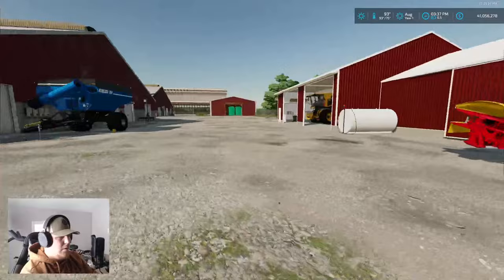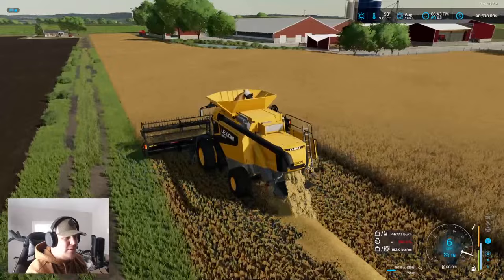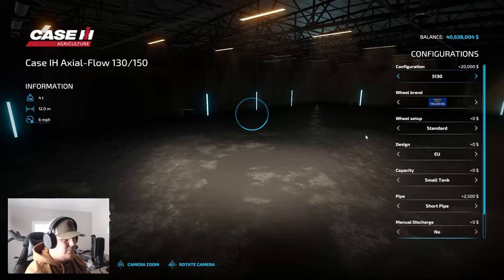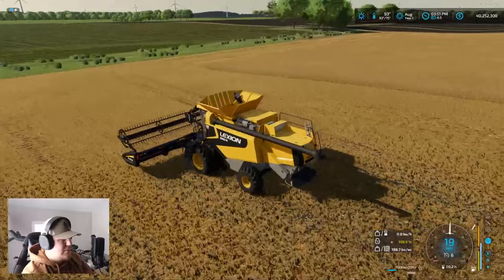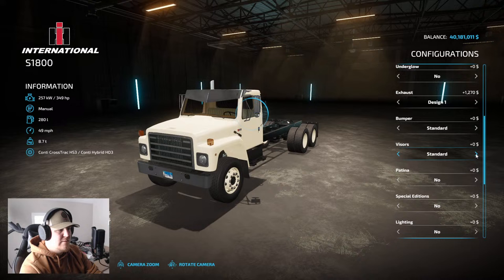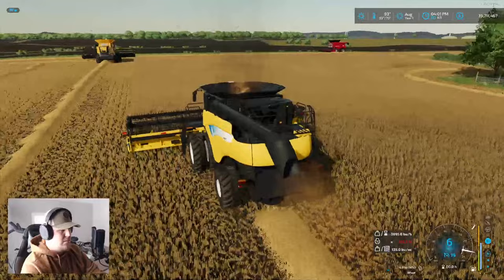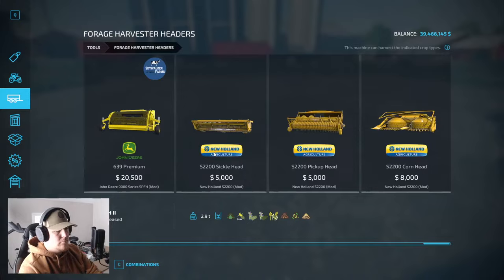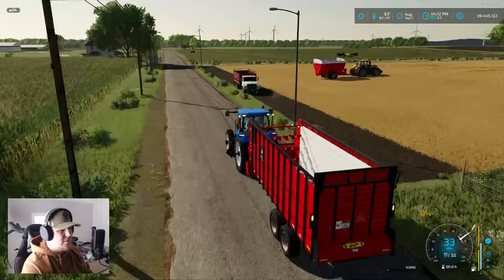90s Dairy VS Large Scale Dairy | YOU VOTE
How lucky are we to get access to this incredible map edit by Large H!? It is stunning and has an incredible old school feel

YUGE THANKS TO THE YOUTUBE MEMBERS!!
The Duck Man
Corsa
Moose Farms
J Graham
IH-Dan
Benny
Duane Baker
FsFarmerC
Caleb Magnusson
Joe Mama
Fair View Farms
Watchdog 33
Dennis Kurtz
Aaron Ashlock
Jeremiah Marpole
Ken Meyer
Kahler Farms
Oregon Trees Gaming
Jarhead 1086
Jamison
The Bees Knees
Rick Mueller
Brian Mueler
Cobingo
BigRigFrosty Gaming
Cartech
Kryptik Sims
Fallen Oak Farm
MRG
Doug Barber
Lucas Stronach
Jarhead 1806
WVFakeFarmer
EK Wrangler
Dahl Family Farms
MrFarquar
Monty